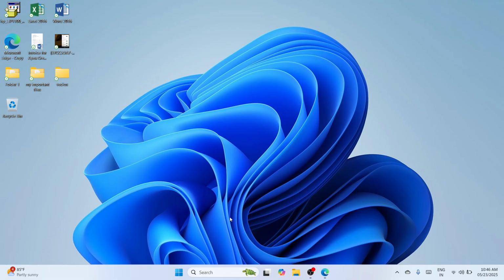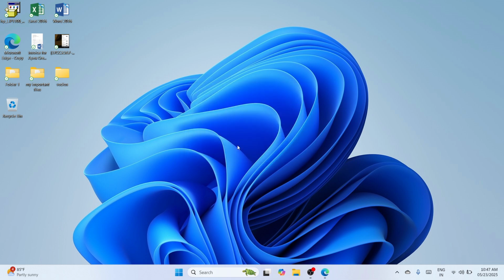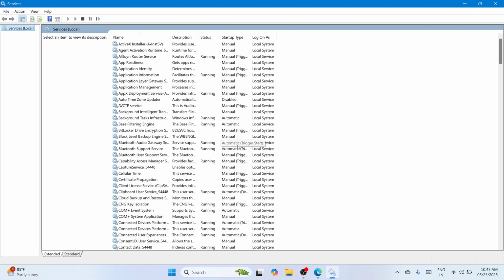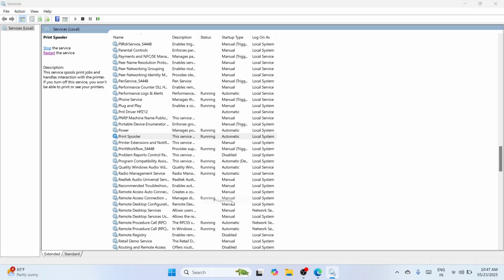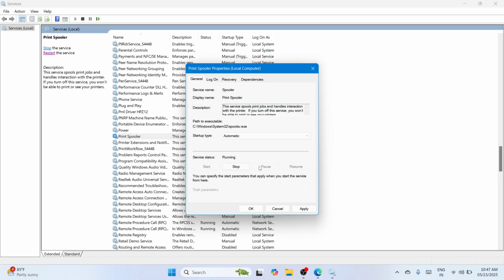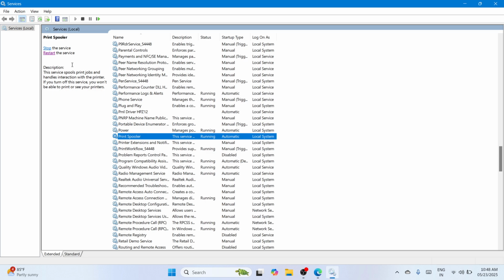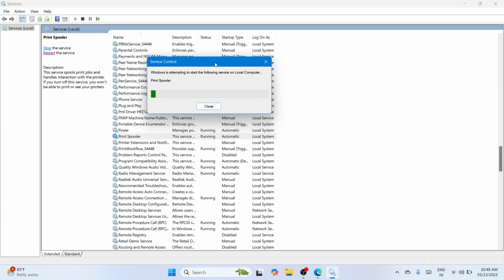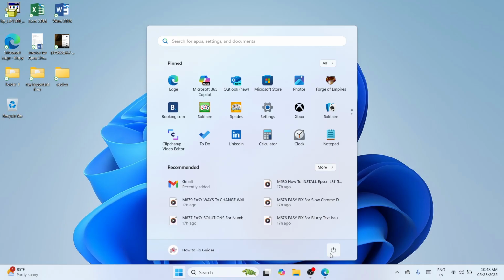EASY FIX For Missing Printer Icon In Printers & Scanners On Windows 11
Can’t find your printer icon in Printers & Scanners on Windows 11?
This EASY FIX guide shows how to restore the missing printer icon quickly.
Learn how to troubleshoot drivers, settings, and device detection.
Follow these simple steps to get your printer showing up again!